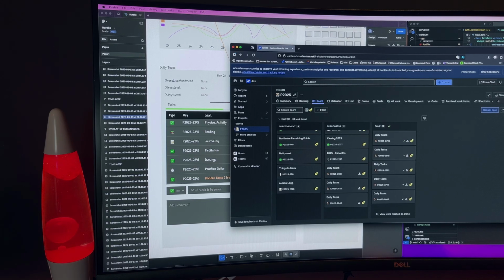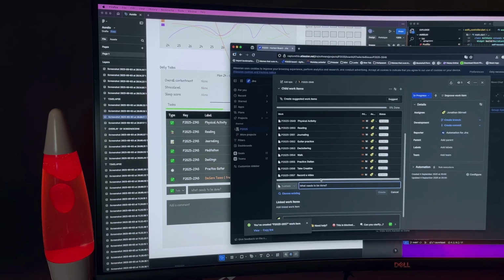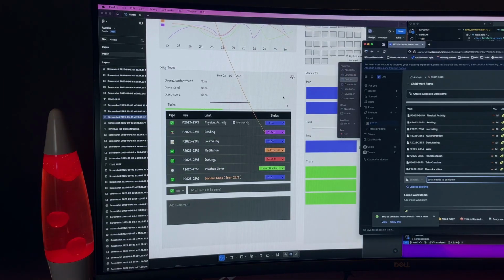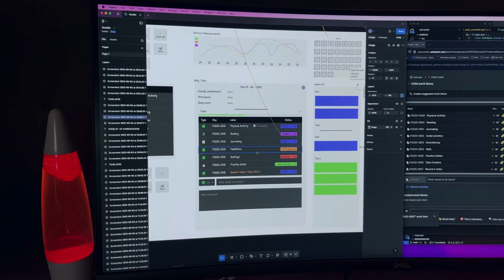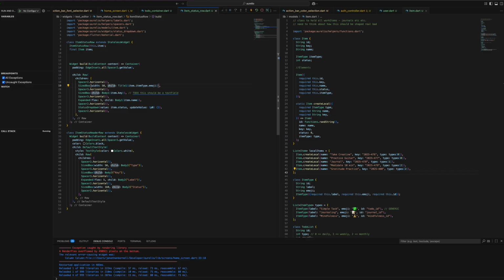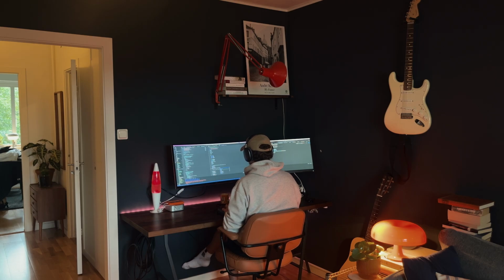coding my todo list, snacks and getting specific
Aurelio vlog 003 | Trying to bring you along when coding the first parts of Aurelio